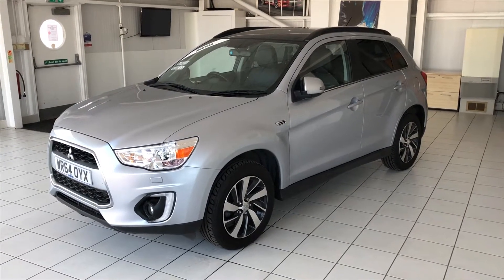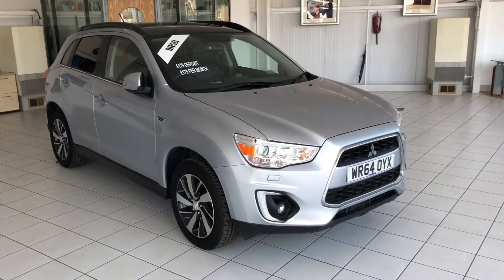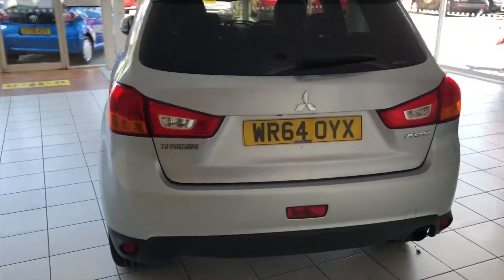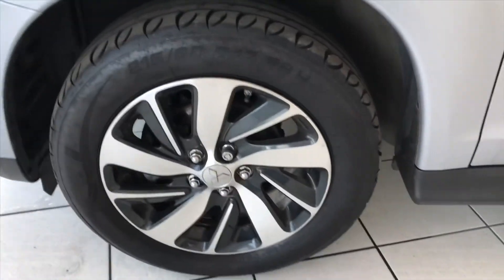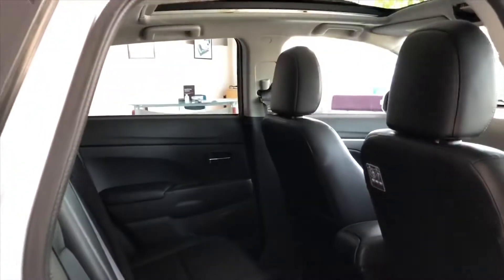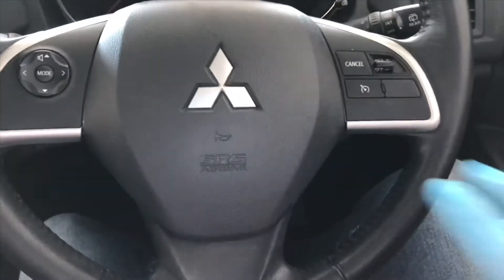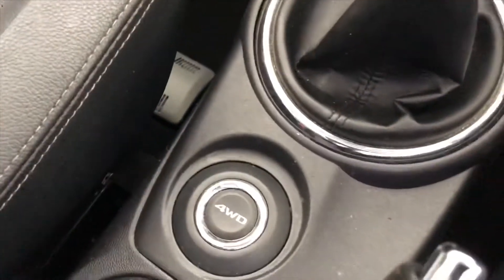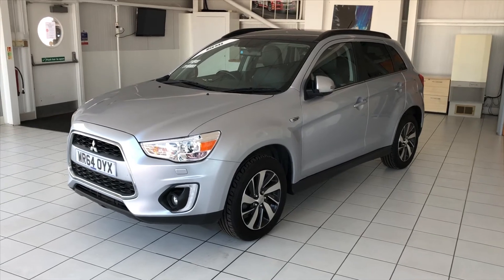Mitsubishi ASX – WR64 OYX. For Sale At Richard Lawson Autoecosse Mitsubishi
This Mitsubishi ASX, 1.8 4 5dr 4WD, is currently for sale here at Richard Lawson Autoecosse Mitsubishi.